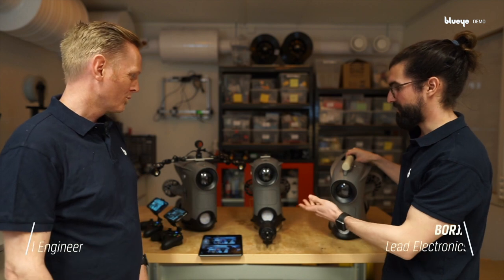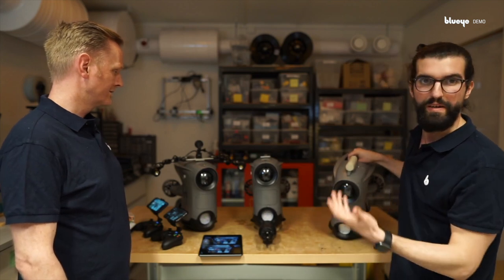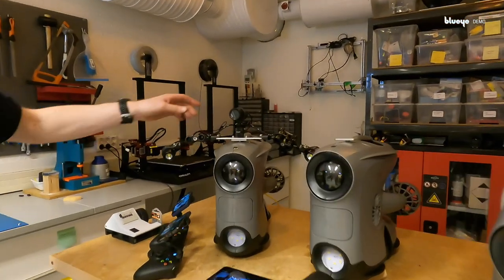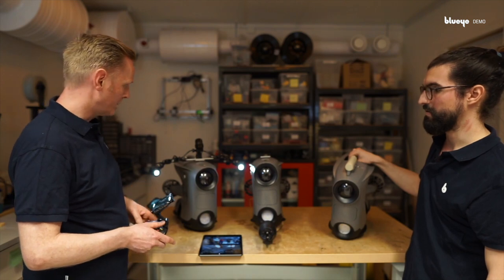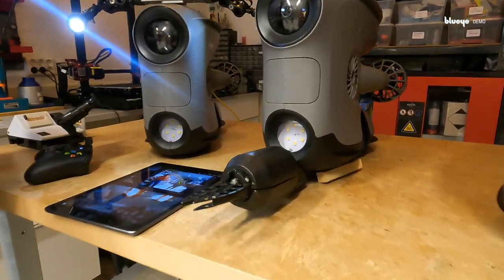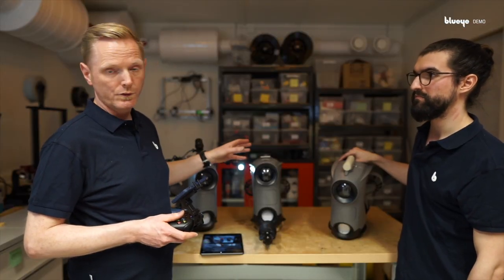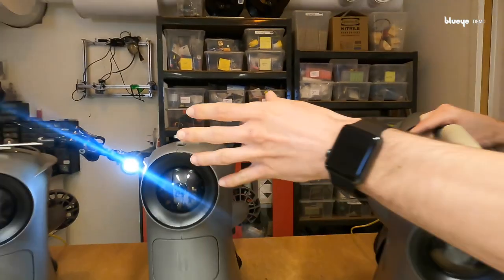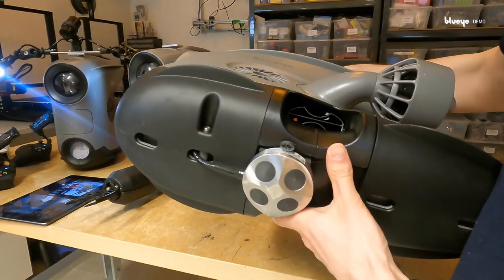X3 Equipment Demo with Our Engineers | Blueye Digital Launch Event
On June 1st Blueye Robotics launched their third ROV model.

Watch the video segment of Borja Serra (Lead Electronics Engineer) and Rune Hansen (Lead Mechanical Engineer) showcasing the new Blueye X3 ROV in the lab, from the launch event.